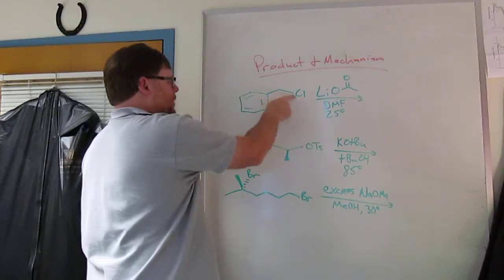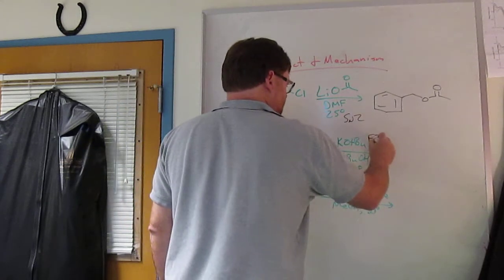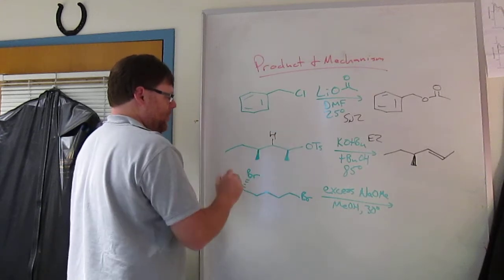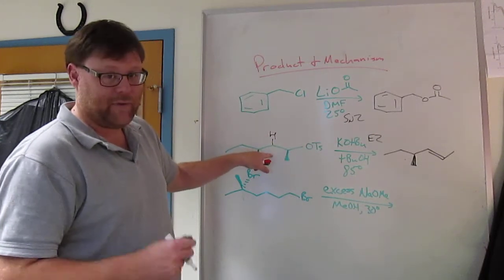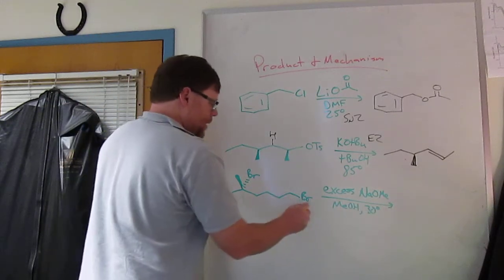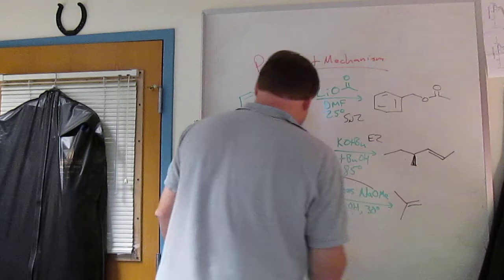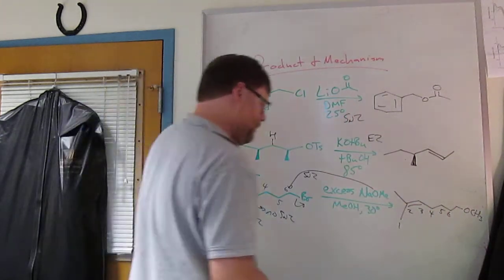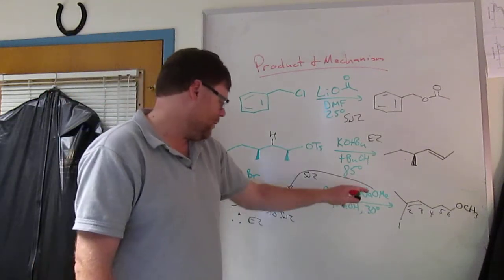3 quick substitution/elimination problems